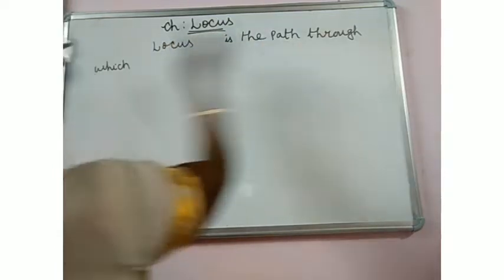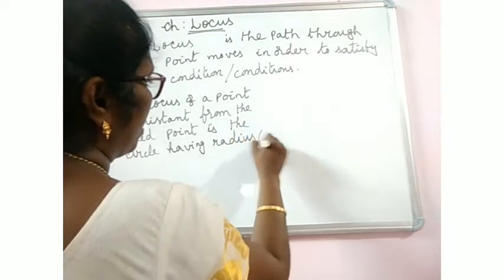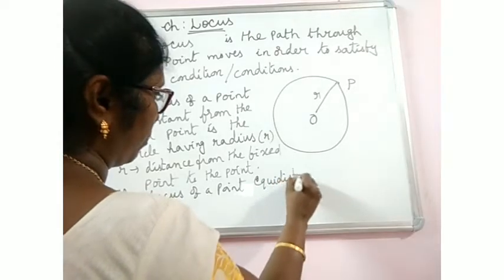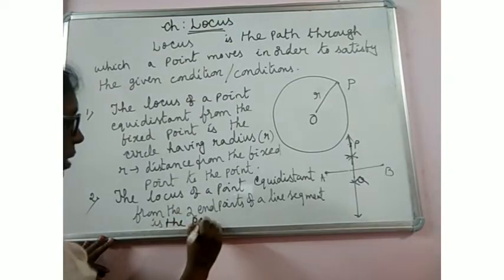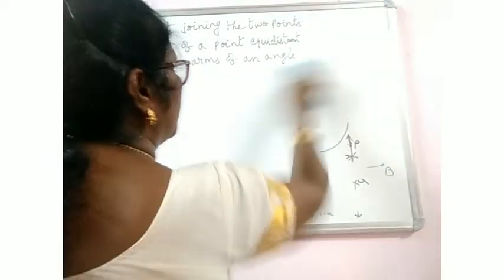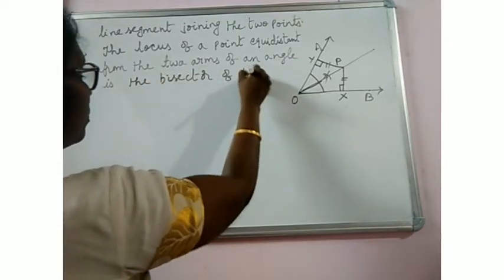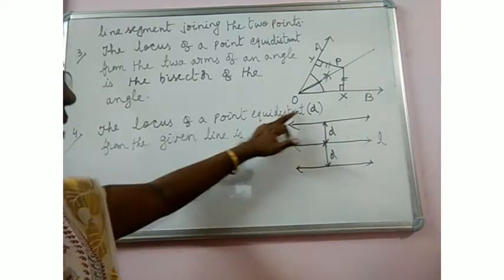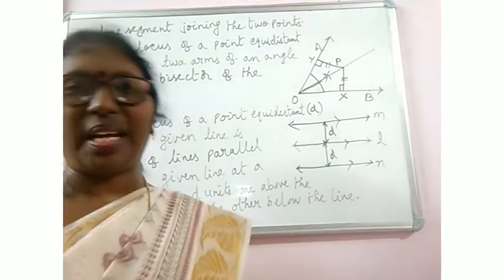Locus (Part -1),Class-10,Mathematics